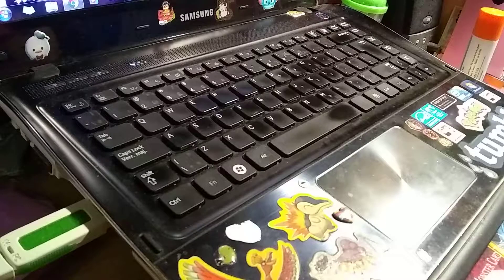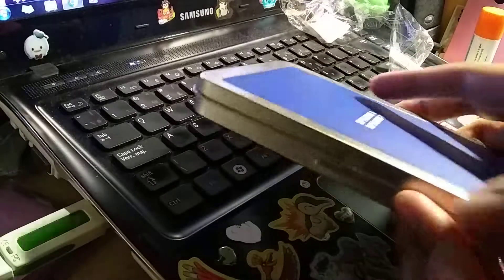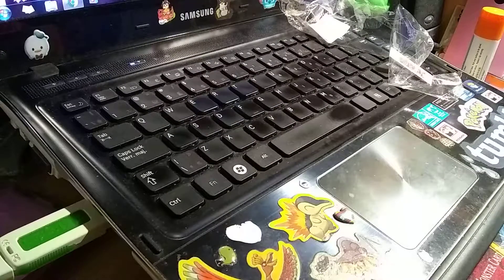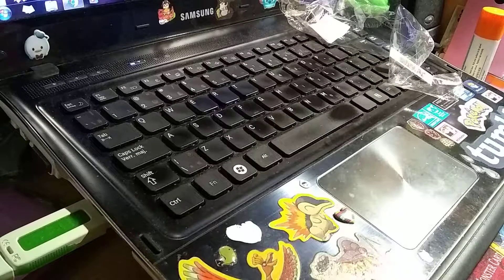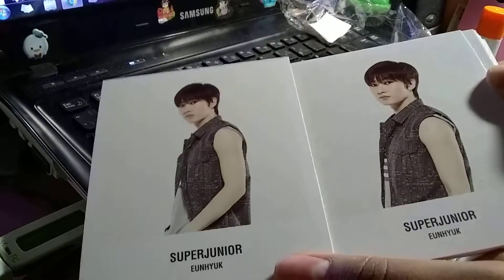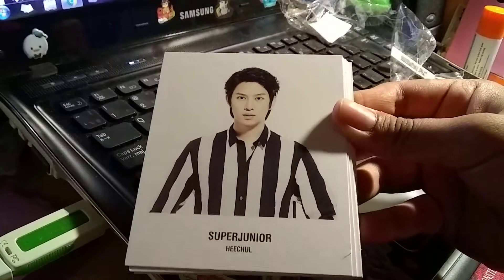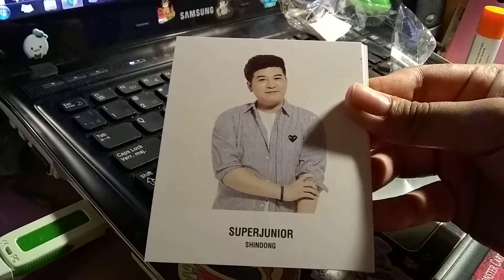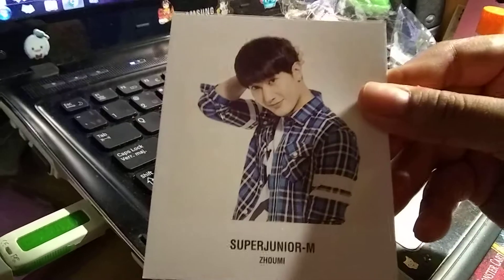Merch Unboxing || Super Junior CoEx Polaroid Set